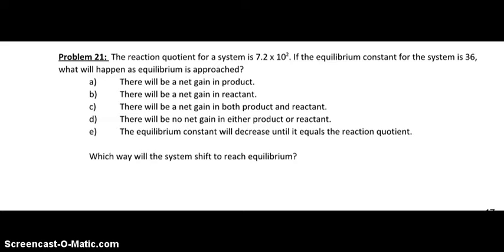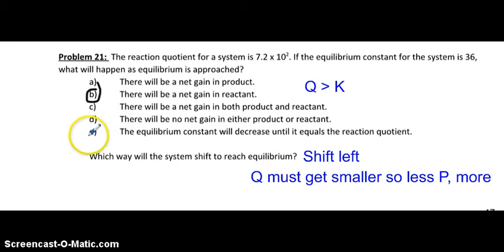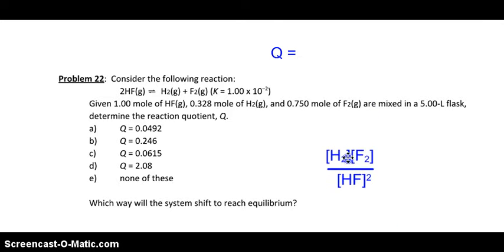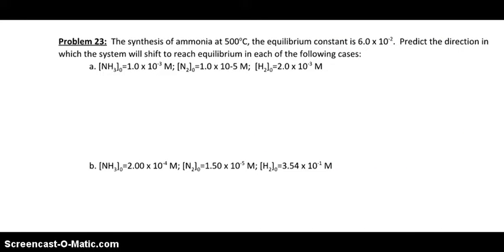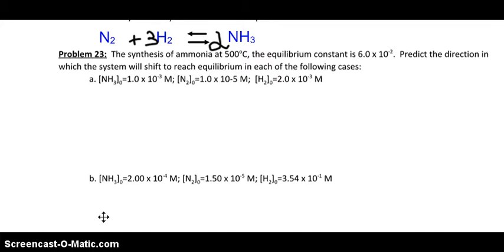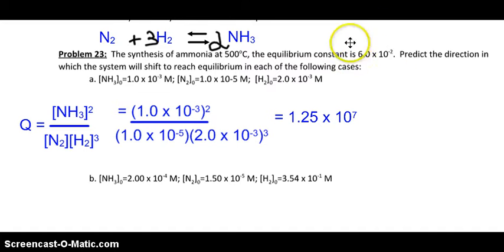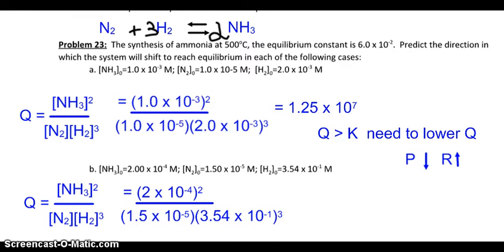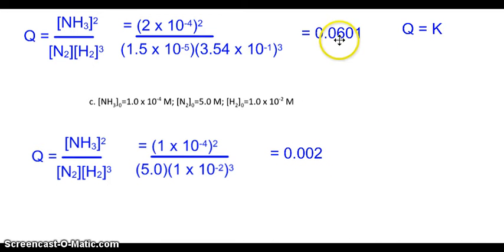Blankwalle 14 7 Part II